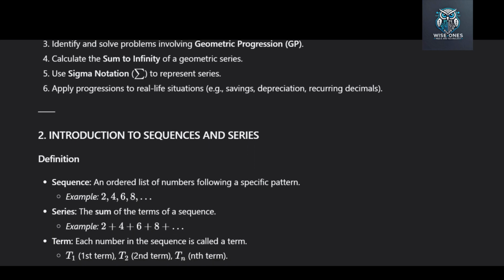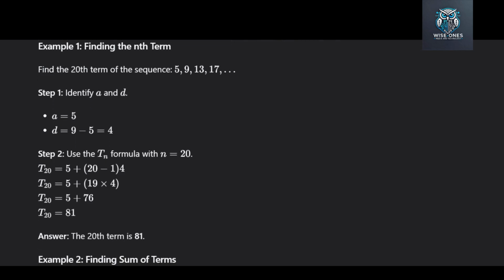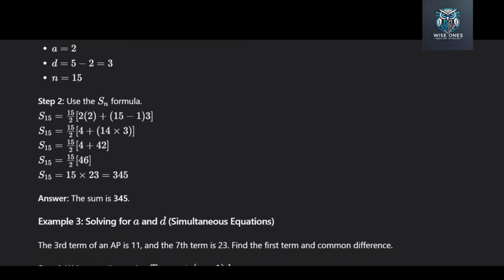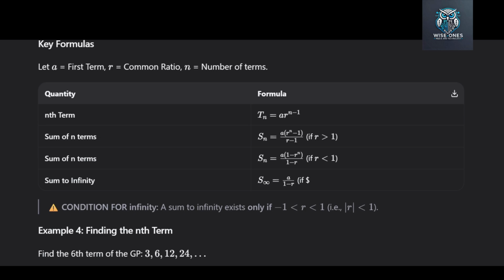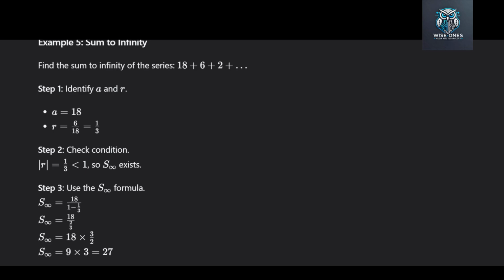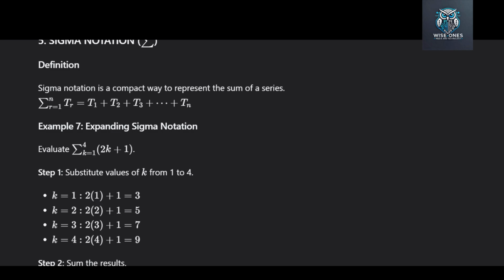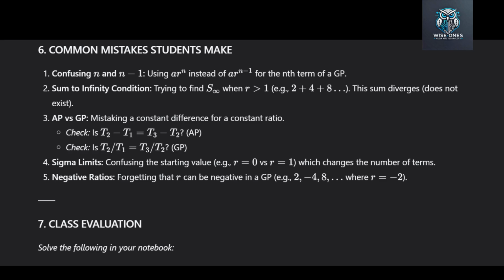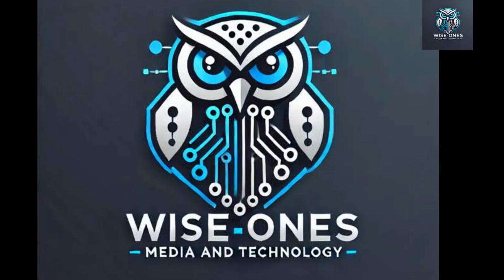Sequence and series